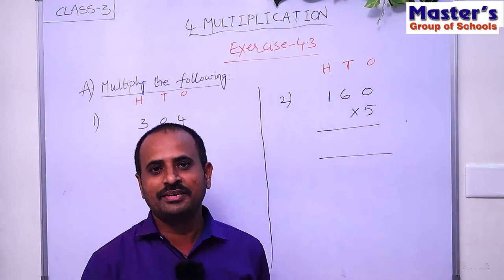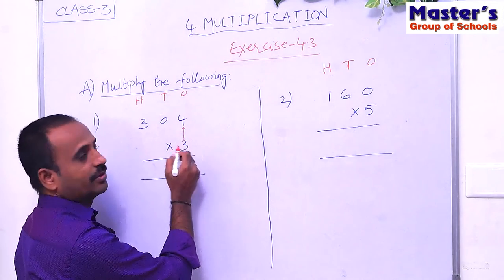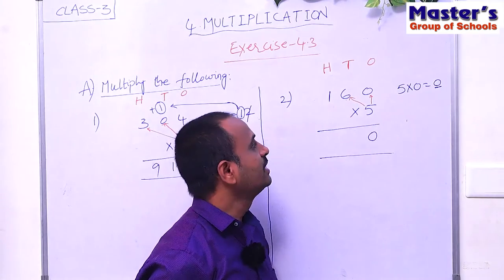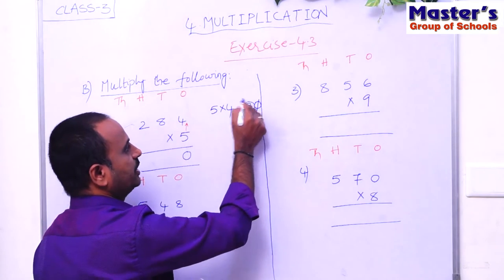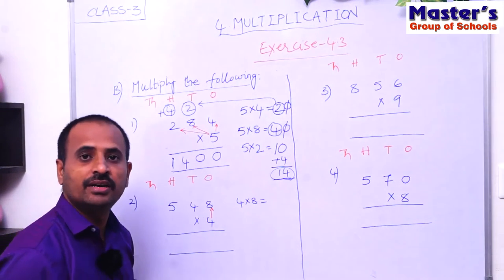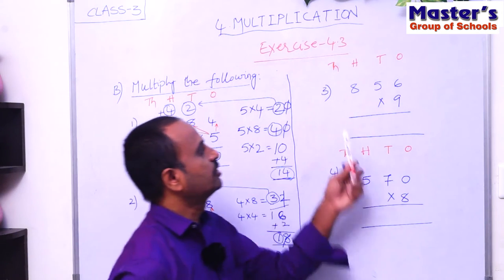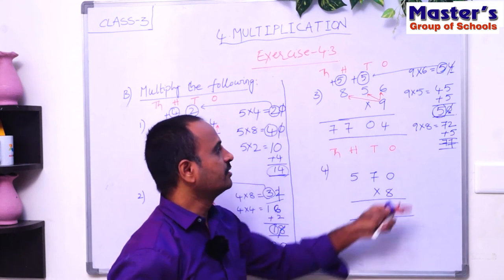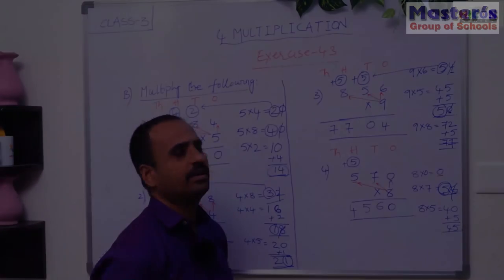Class-3: MATHS, Lesson 4: Multiplication[Ex.4.3 Part 5]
Class-3: MATHS
Lesson 4: Multiplication
[Ex.4.3 Part 5]
MASTER’S GROUP OF SCHOOLS.